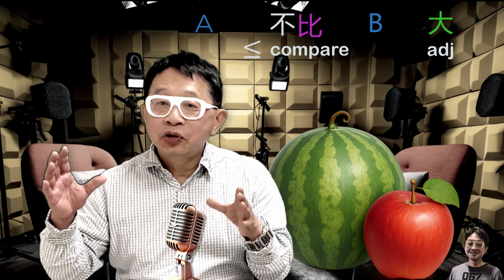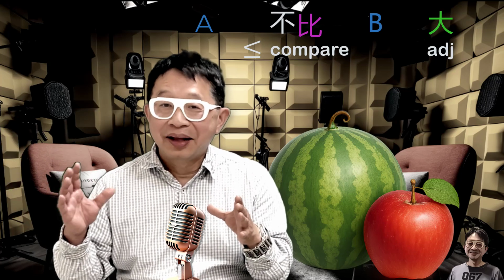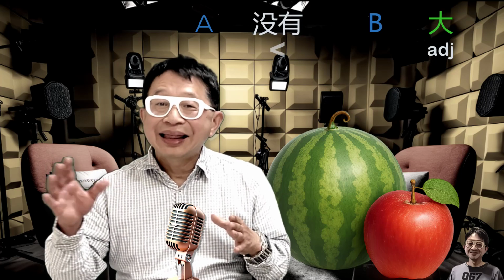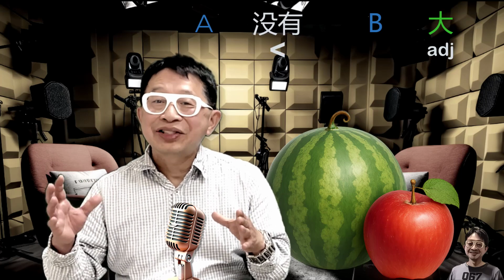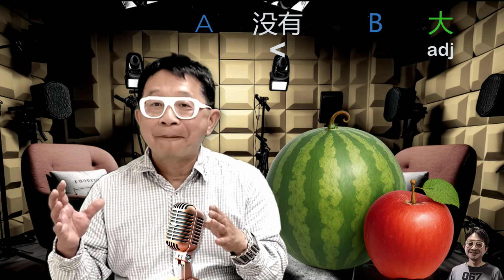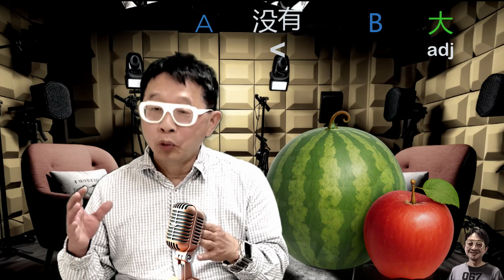CHINESE GRAMMAR: Comparatively Speaking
Learn how to compare two things along a given dimension, specify the differential between the two, mitigate or intensify the property under comparison, and negate a comparison either including or excluding a state of equality.
(UNIT 4.3)

00:00 Introduction
00:40 English comparatives
01:49 Mandarin comparatives
03:19 Specifying the differential
04:40 Negating the comparison
07:33 Adding mitigators
07:59 Negating a comparative w/a differential
09:20 Summary
10:33 Adding intensifier
11:40 The null comparative